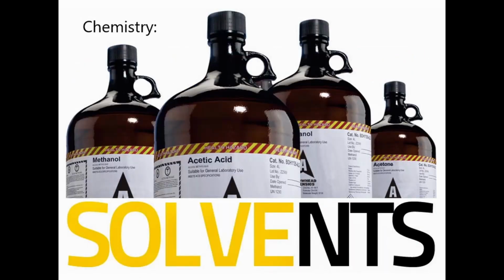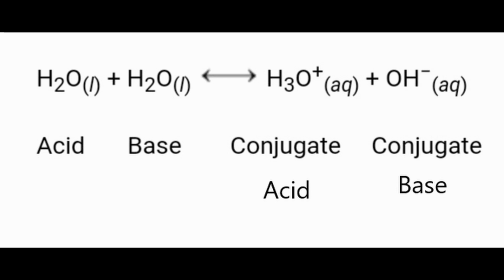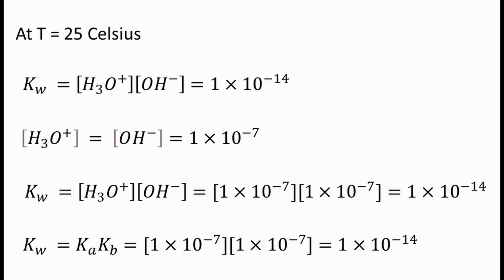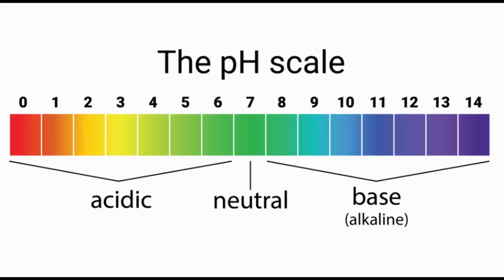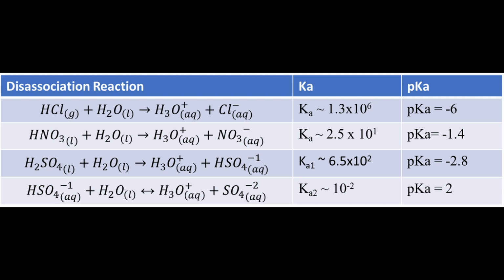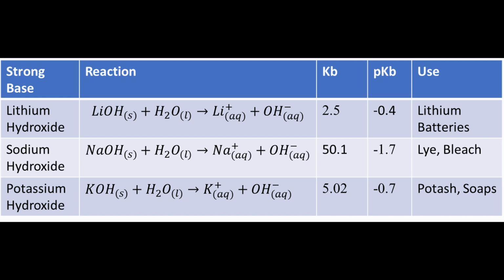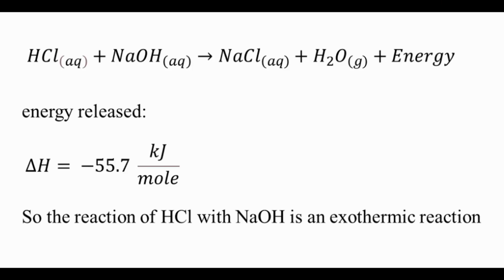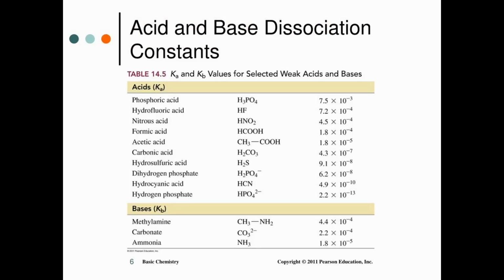ch005 acids and bases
The chemical  nature of acids and bases. The 3 acid base theories: 1) Arrhenius, 2) Bronsted-Lowry, 3) Lewis. The meaning of pH.Strong acids, weak acids, amino acids, nucleic acids.